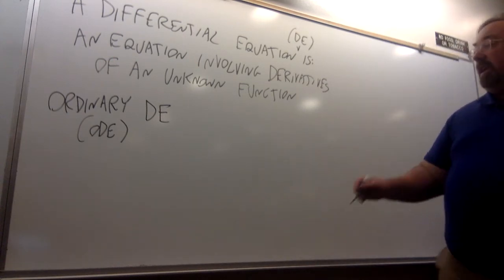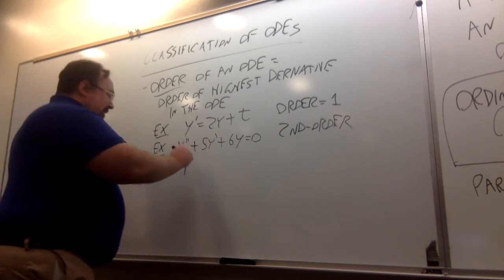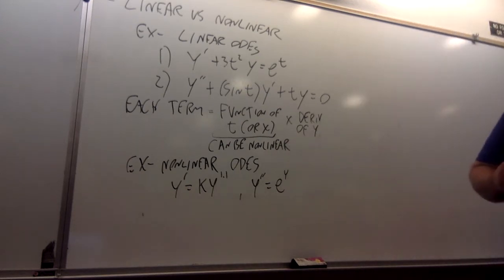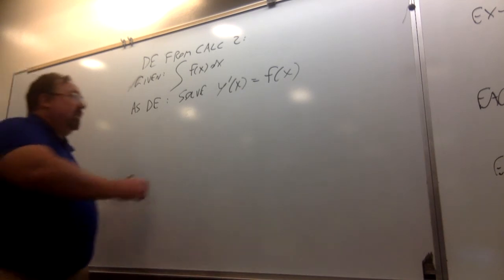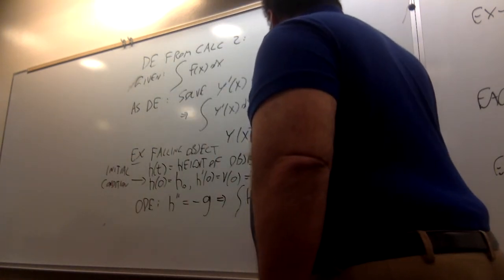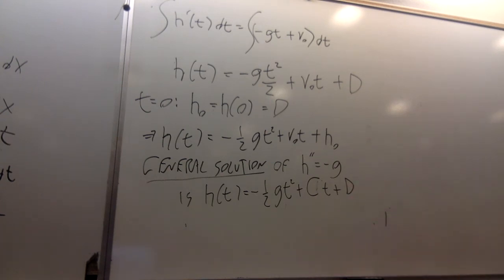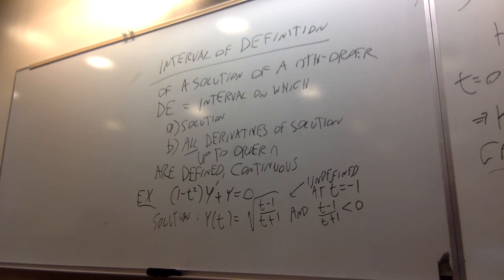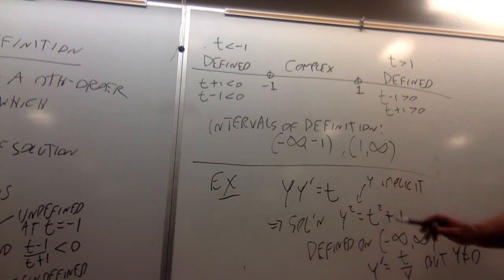MAT 285 USM 01-22-2020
Introduction, Classification of DEs